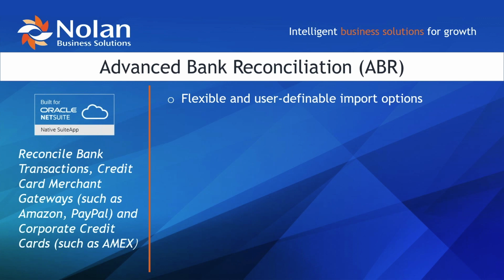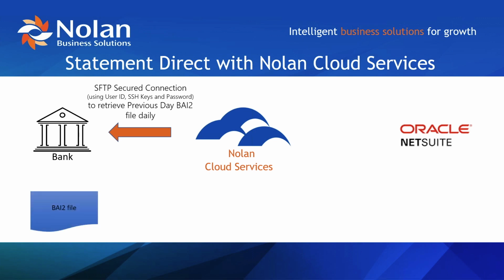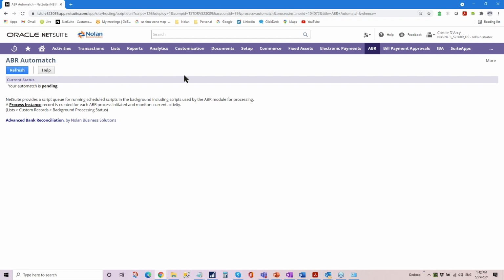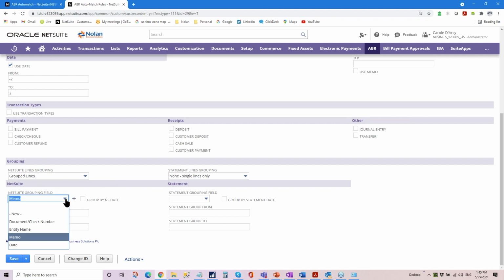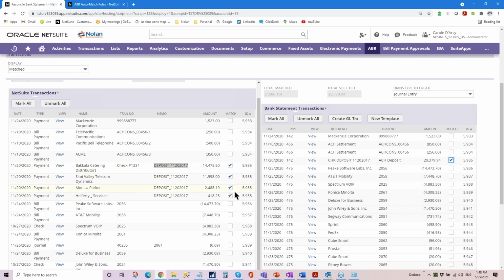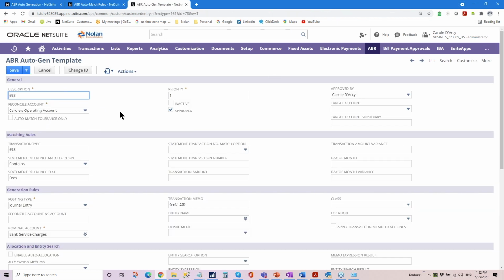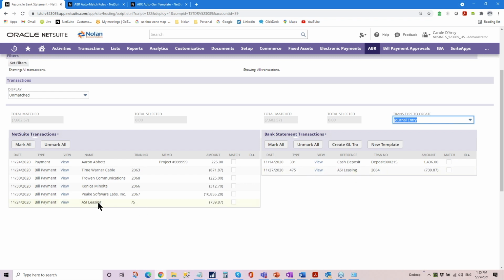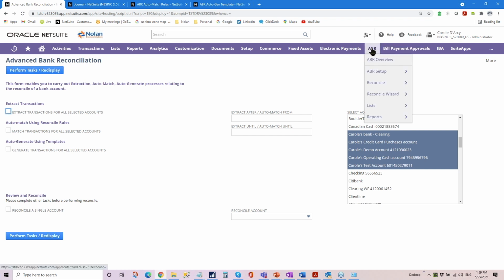Full Webinar - Advanced Bank Reconciliation for NetSuite by Nolan Business Applications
An in-depth look at Nolan Business Applications' Advanced Bank Reconciliation features including...

- Flexible and user definable import options
- Complex auto-matching capabilities
- Auto-post with journal templates
- Handling of large volumes of transactions
- Process automation for multiple banks and bank accounts
- Enhanced audit trail and reporting